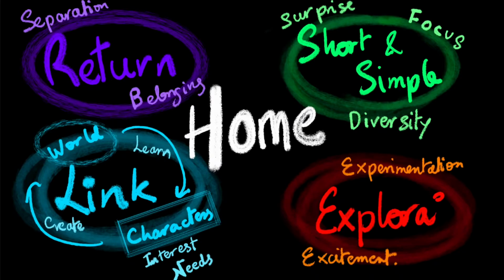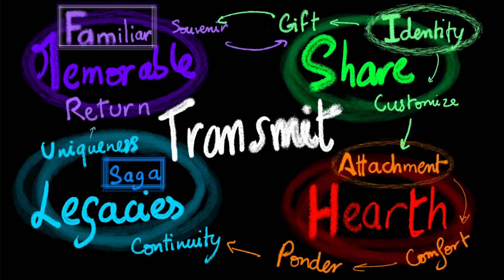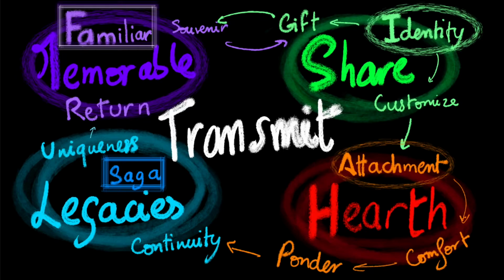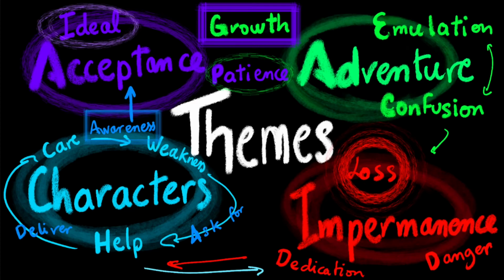How to write Stories for Children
Today's topic is writing Stories for Children.
And why you should write them for future Adults.

Chapters
0:00 Designing Stories as Homes
1:04 How to build a Home
3:03 Creating Legacies
6:36 4 Themes for Children Stories
7:58 Expanding on your 4 Themes

Supportive Characters drive the Public.
They engage more into your Story as they create more Empathy.

Script : Another Humanity
Art : Another Humanity